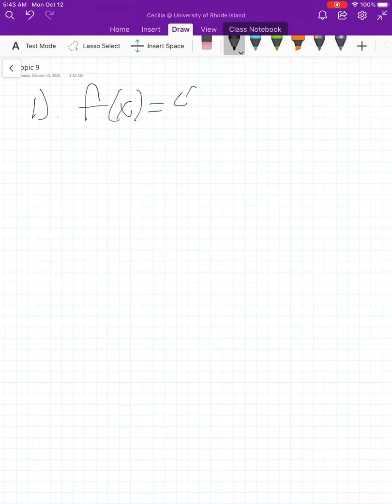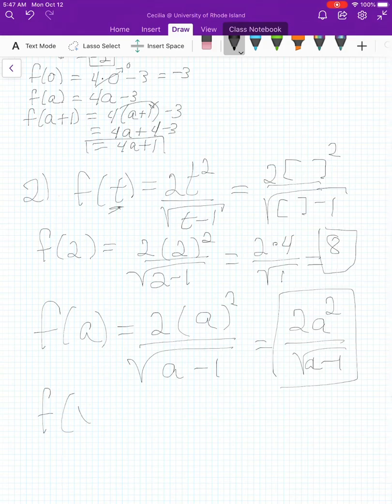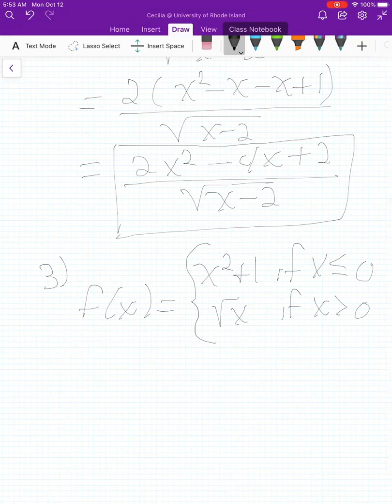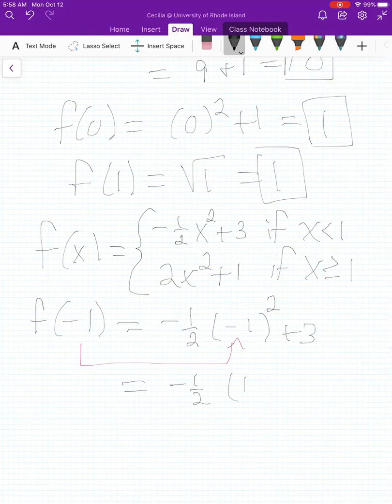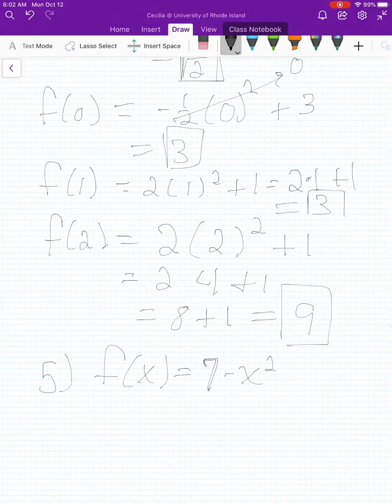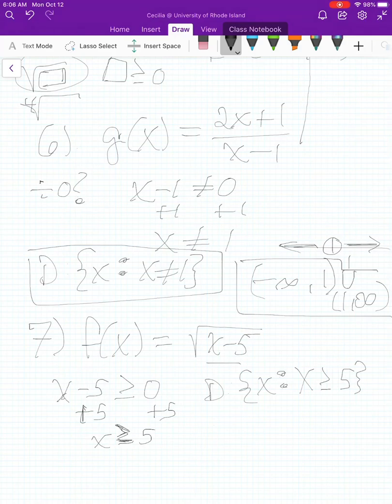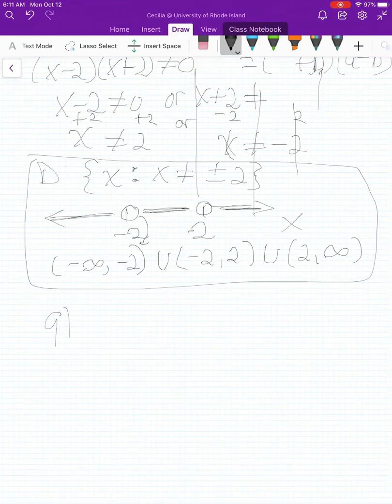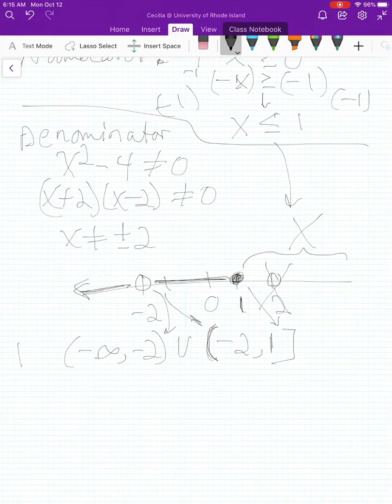Topic 9 Additional Problems Solutions